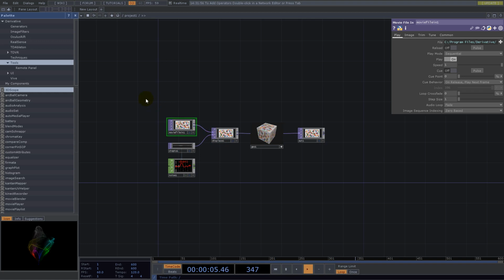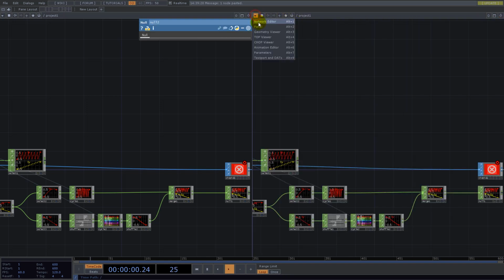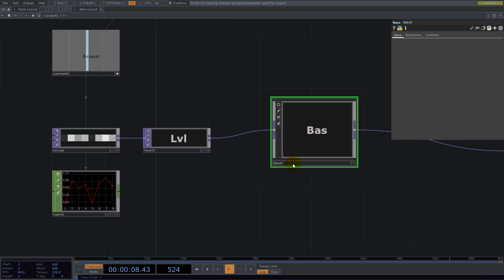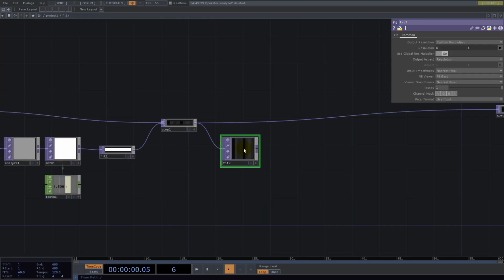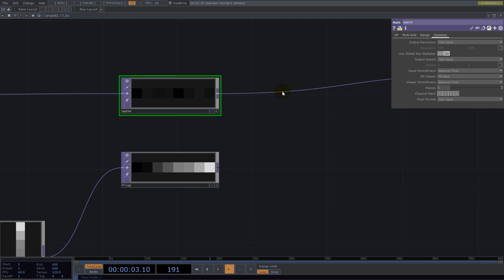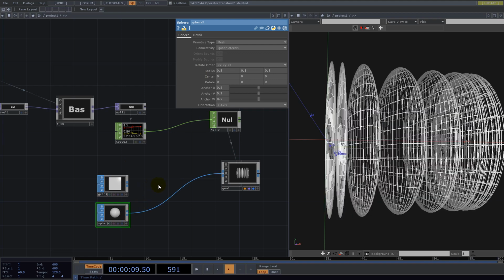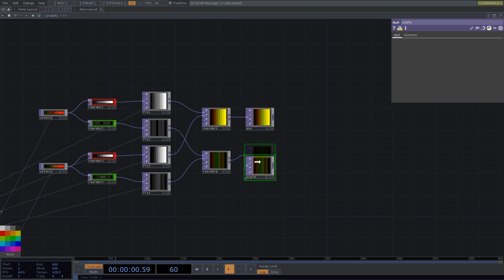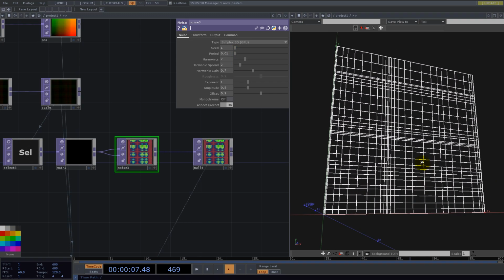kissing spheres in Touchdesigner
Here's an TOPs easy method for having 'kissing spheres' in 1D or instances of any type; also something like elastic grid deformation.